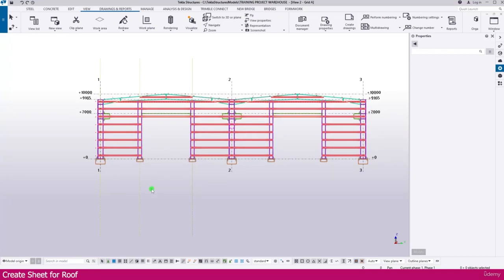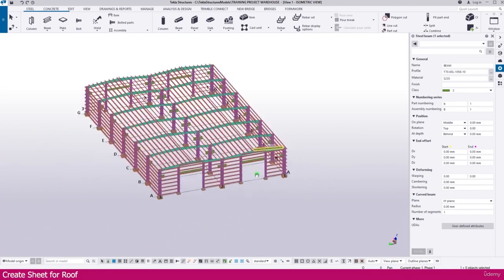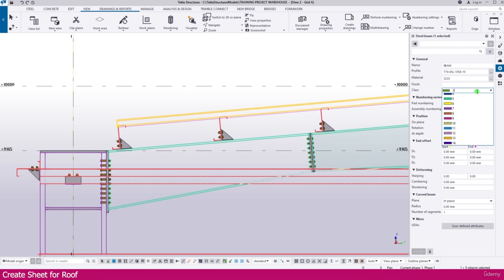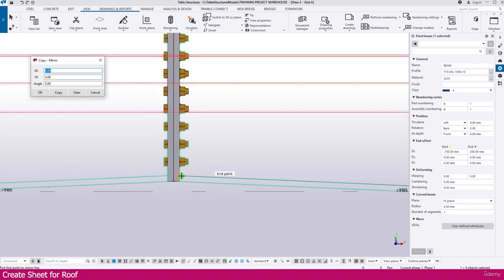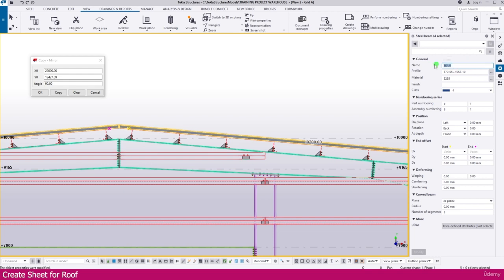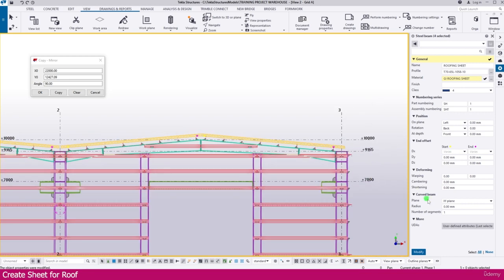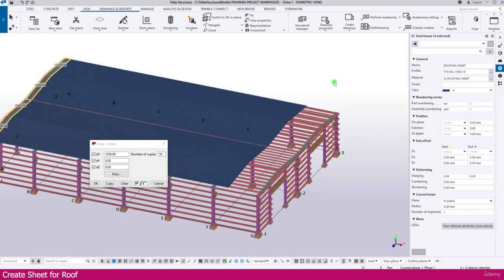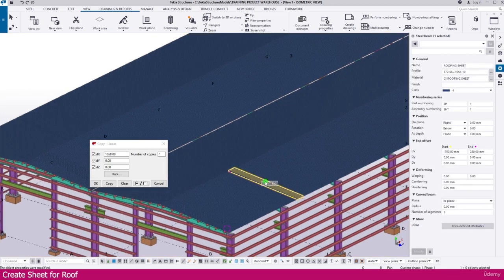Modeling a Warehouse in Tekla Structure | Part-20 | Create Sheet for Roof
Creating Sheet for Roof of a warehouse in Tekla Structure